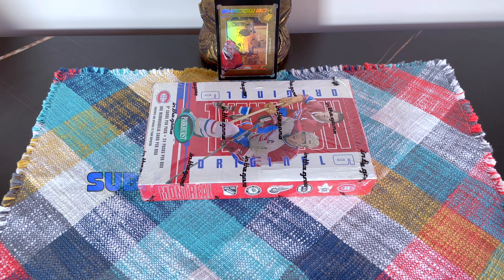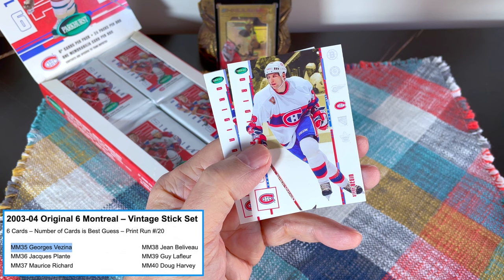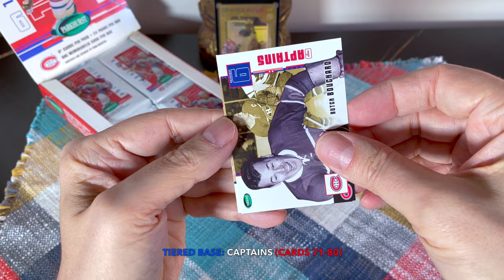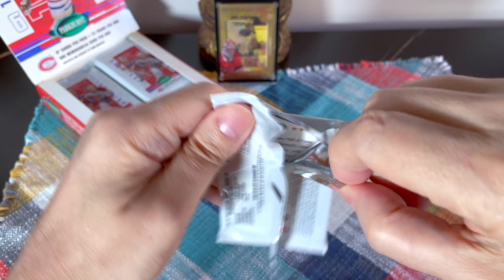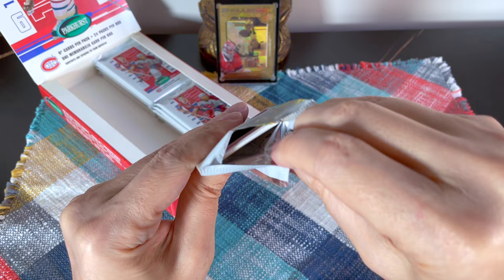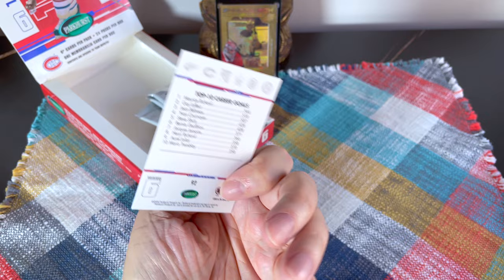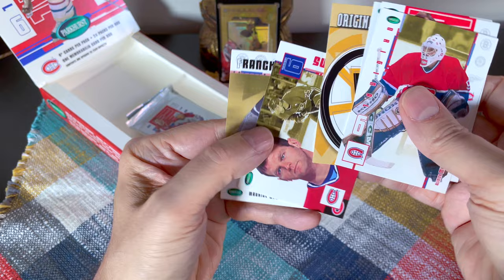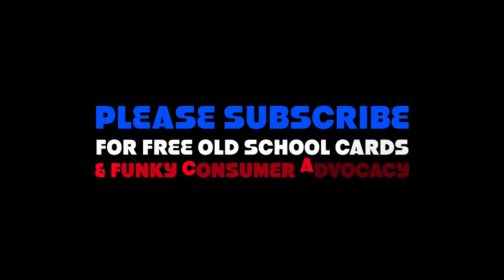RARE! 2003-04 ITG Parkhurst Original 6 Montreal Canadiens Hockey Hobby Box Break | SCAM ALERT SEE FB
Slowly but surely I'm trying to bust all six of the In the Game (ITG) Parkhurst Original 6 boxes. This installment is the very rare find in the wild of Parkhurst Montreal Canadiens.

Note that a YouTuber has copied my photo and using my handle to scam people about a fake context. They the details in the comment section and on my official YouTube page.

By the way, if you haven't seen it yet, check out Zeeree's latest break of 2015-16 OPC Platinum hockey. Great pacing, great video.
1. The entire contents of a previous box break;
2. A white storage box with a card lot; or
3. A full set of cards, incl. some inserts;

TO QUALIFY:
2. Like at least five of my videos
3. Comment on at least five of my videos, including the word: